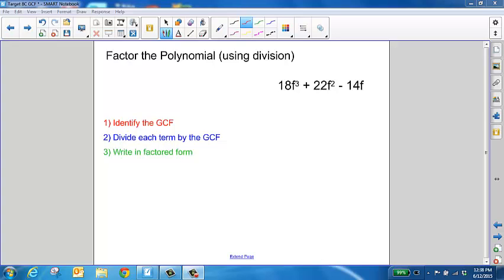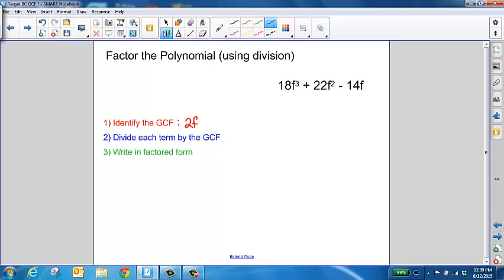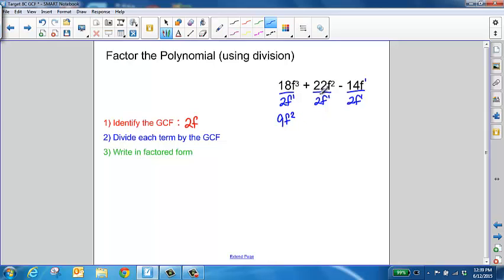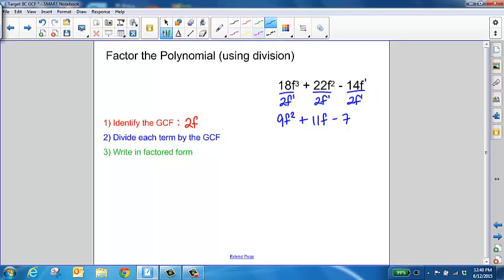Target 8C Ex 1